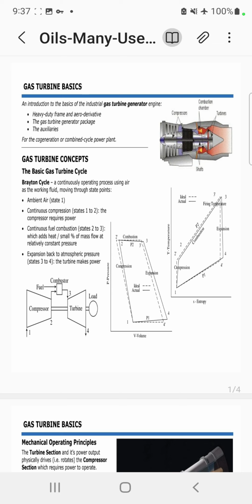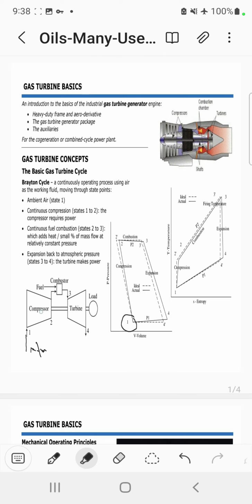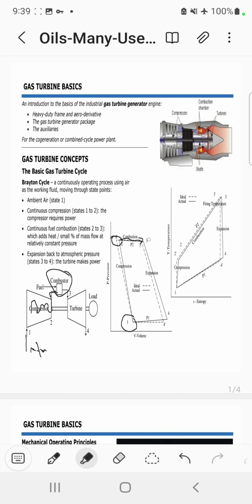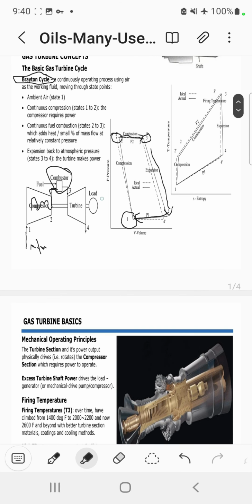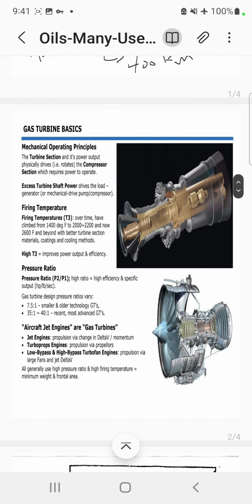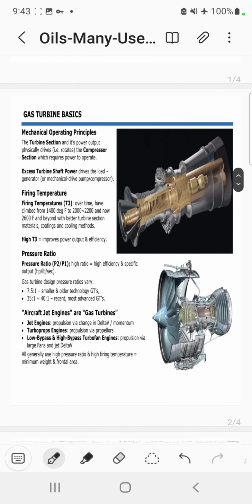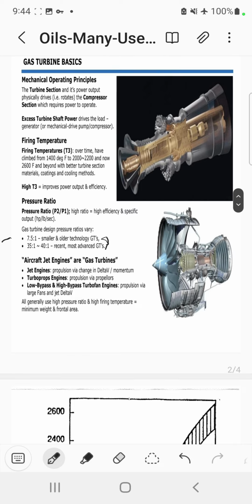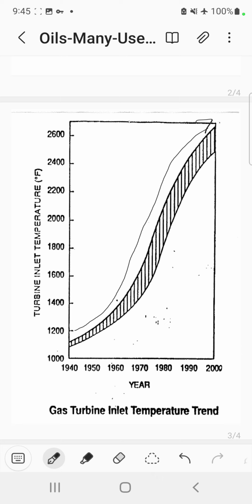Selected Topic 8